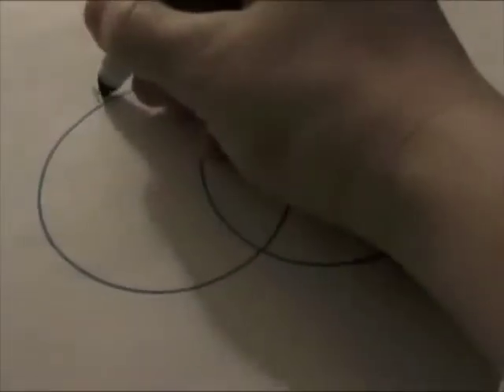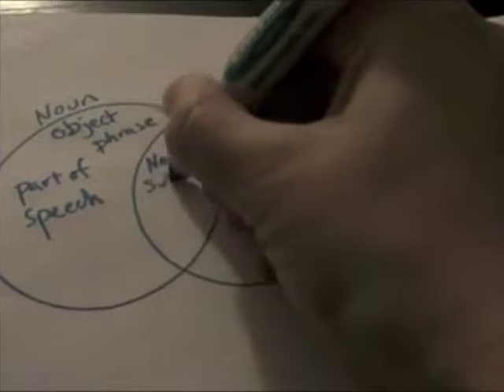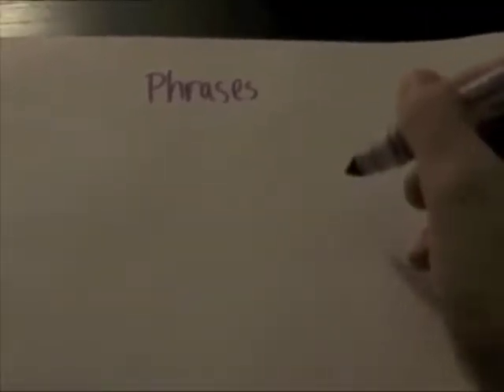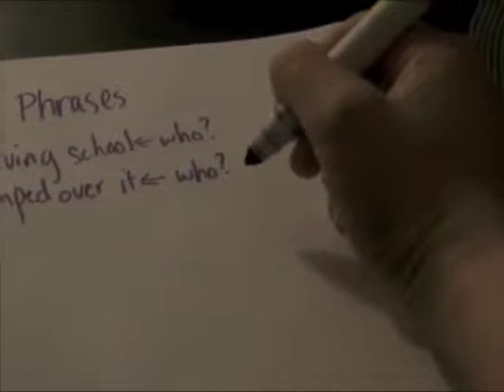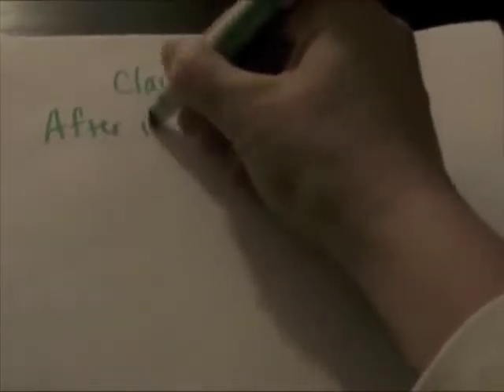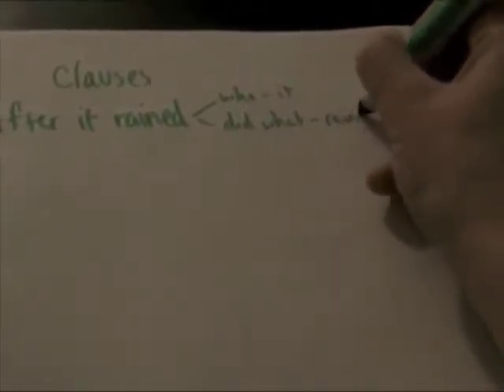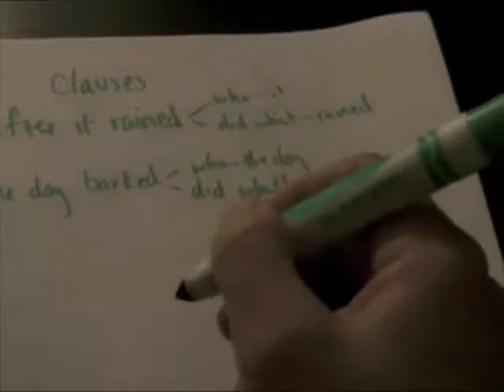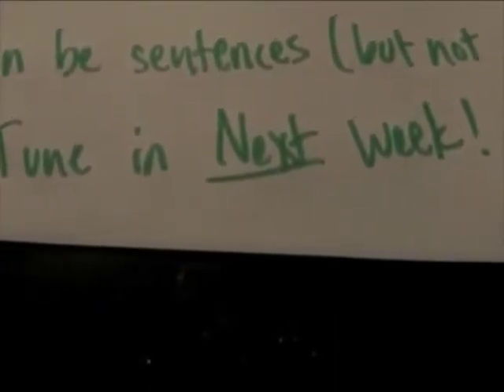Grammar_PhraseClause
Grammar video on phrases and clauses